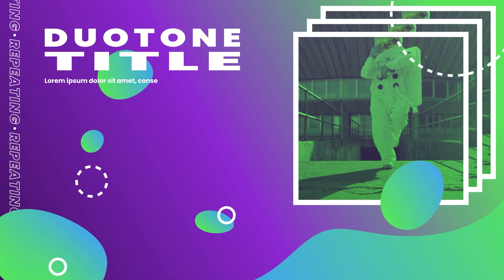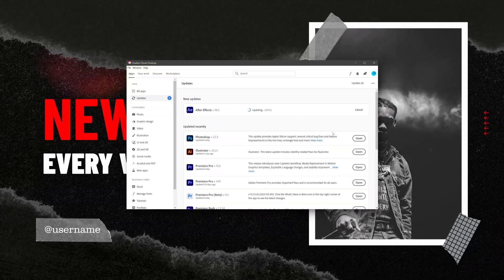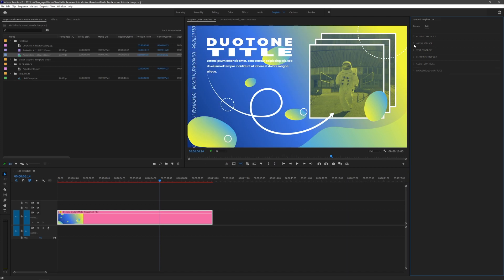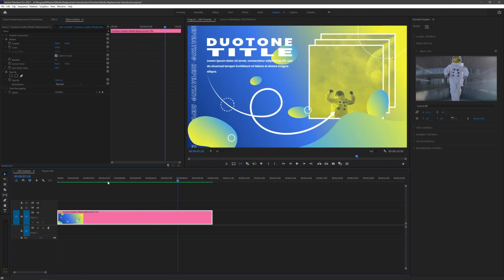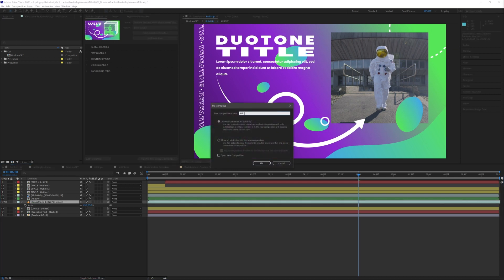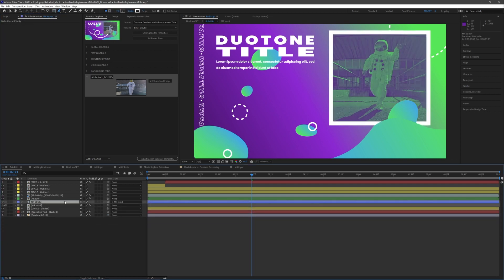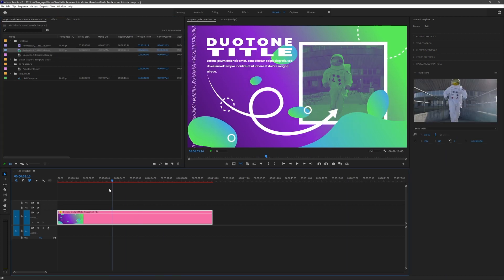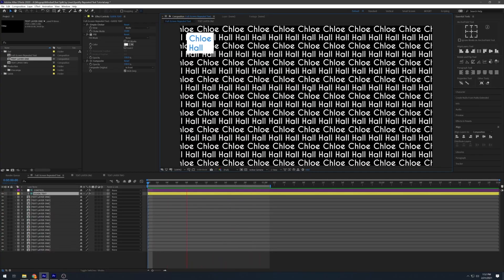Media Replacement in Premiere Pro MOGRTs (Motion Graphics Templates)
Advanced tips for replacing images & video in motion graphics templates (.mogrts) in After Effects and Premiere Pro.

▬ Links  ▬▬▬▬▬▬▬▬▬▬▬▬▬▬▬▬▬▬
Adobe Stock Collection

▬ Plugins  ▬▬▬▬▬▬▬▬▬▬▬▬▬▬▬▬▬▬
Free Plugins for After Effects

0:00​ - Intro
00:19 - Use in Premiere Pro
00:53 - Build in After Effects
01:18​ - Placeholder Graphics
01:27 - Download Links
01:38 - Outro